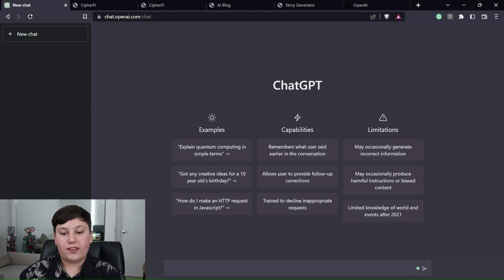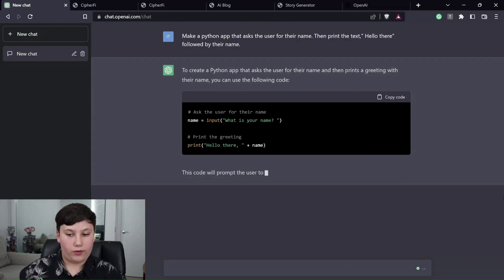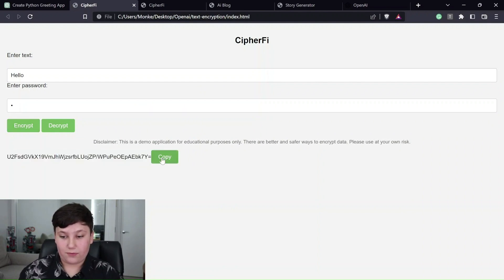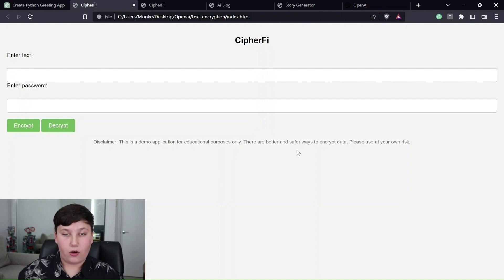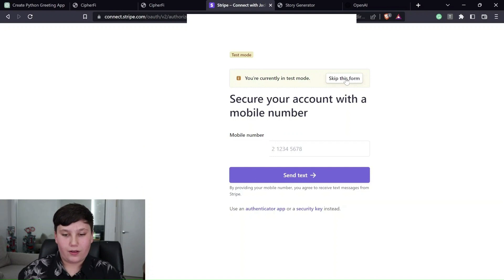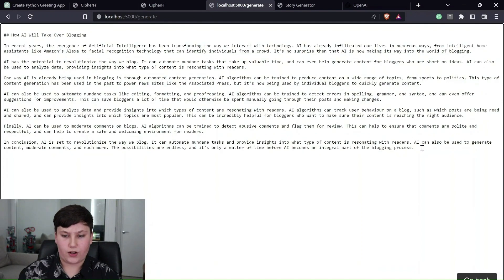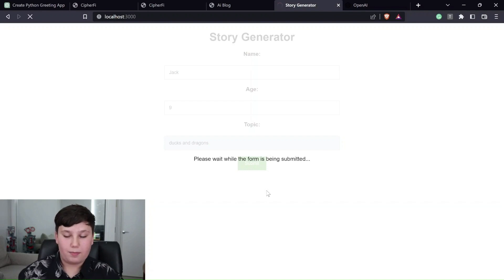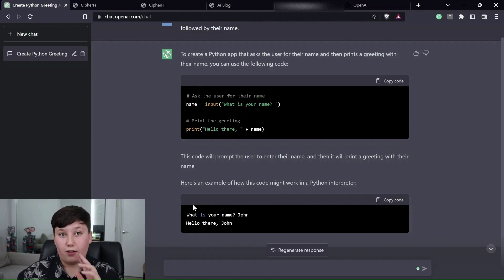AI-Generated Webapps | Using ChatGPT To Generate Websites With No Programming Experience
In this video, I showcase some amazing webapps that I created using OpenAI's ChatGPT – an AI tool that understands text and can write code. Everything that you'll see in this video was entirely created by AI, with no coding experience required on my part. This video is a testament to the empowering capabilities of ChatGPT and how it can give anyone, regardless of their programming skills, the ability to create incredible webapps. If you're interested in seeing just how powerful ChatGPT can be, don't miss this video.